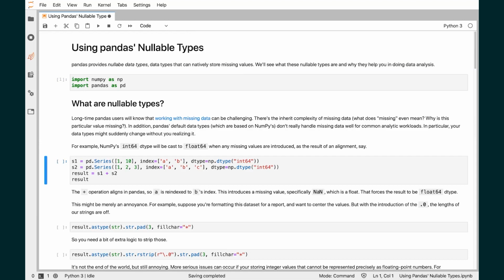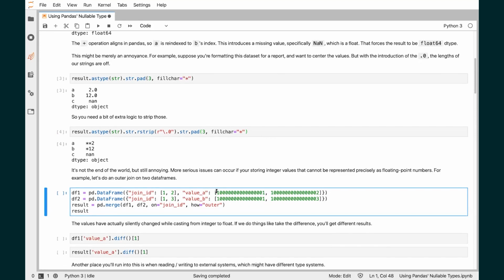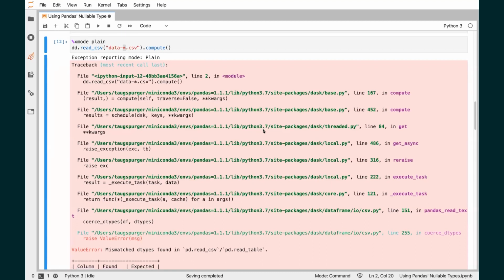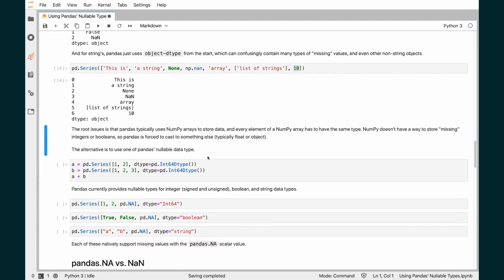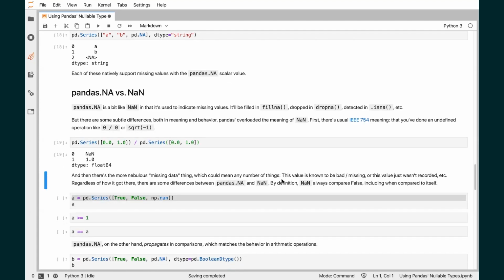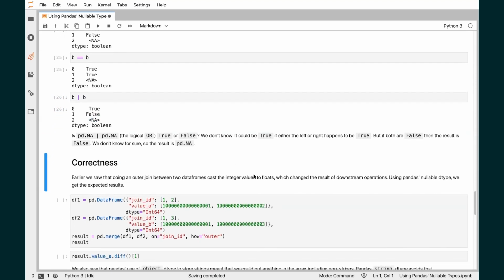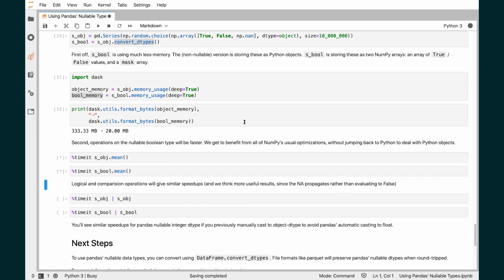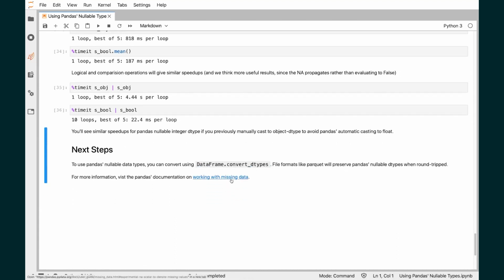Using Pandas Nullable Types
Pandas supports nullable data types, types that can include missing values. We'll look at how these nullable types work and why you should use them. We'll see that nullable types provide a faster and more robust method for working with datasets that might contain missing values.